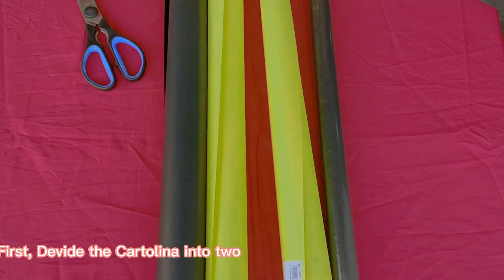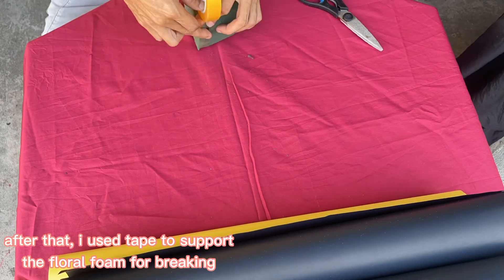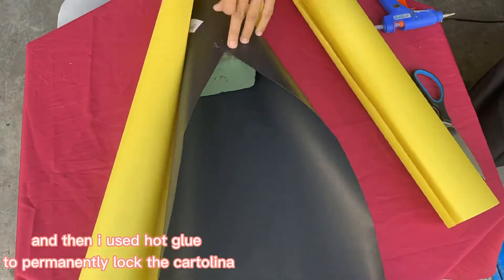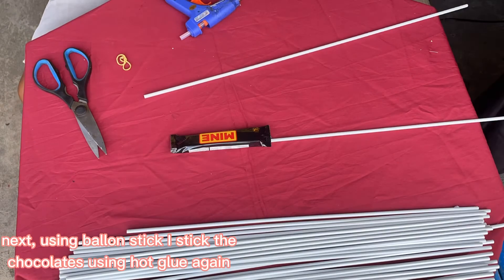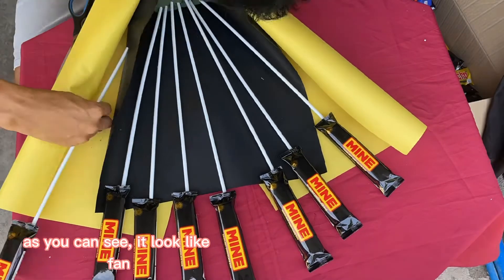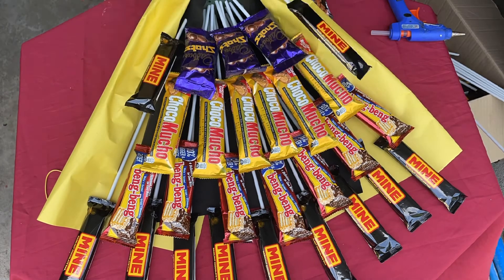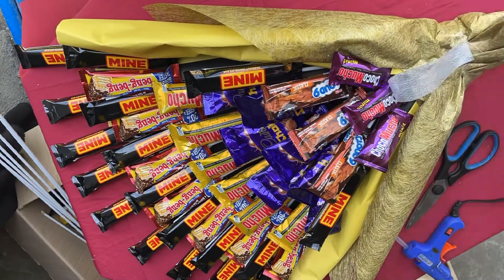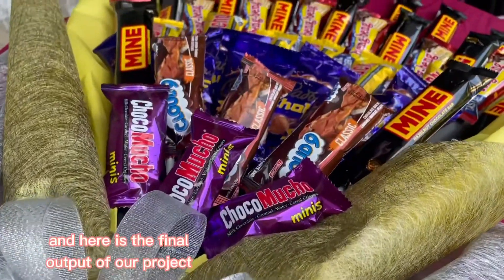HOW TO MAKE CHOCOLATE BOUQUET EASY at AFFORDABLE PRICE Step by Step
HOW TO MAKE  CHOCOLATE  BOUQUET EASY and AFFORDABLE  PRICE in this video i am showing the fastest way of Making Bouquet using chocolates as an alternative for flowers, the concept gain from the idea that fresh flowers bouquet is trown away after of couple of weeks and thats a waste of money while chocolate bouquet can be preserve and eaten for even a month and less loss of money and thats why i gain concept about  the step by step guide of making easy and fast chocolate bouquet to surprise your love one please enjoy watching and subscribe thank you👍🏻